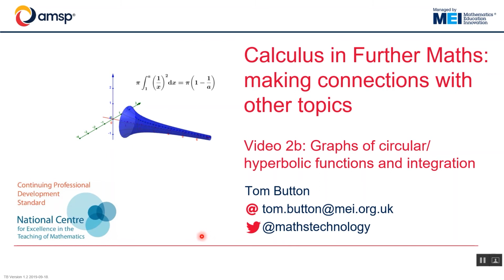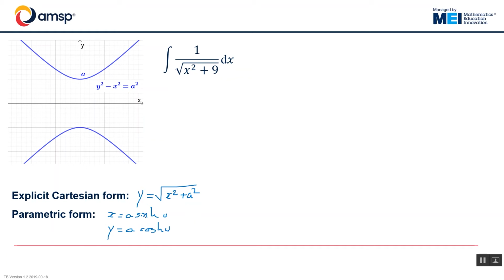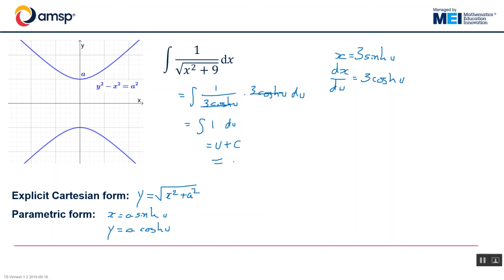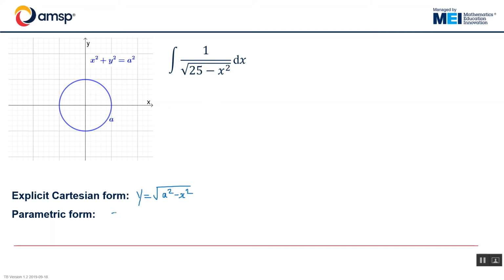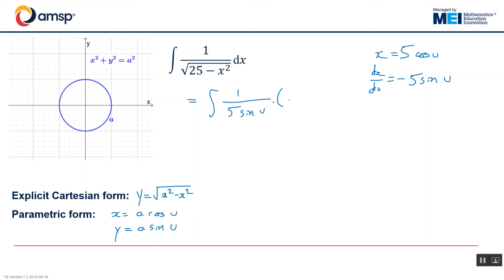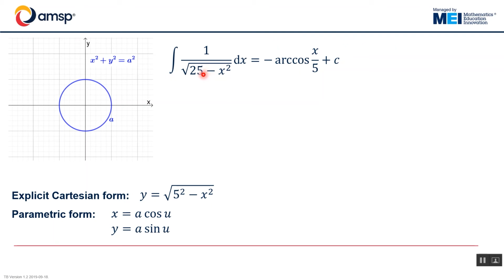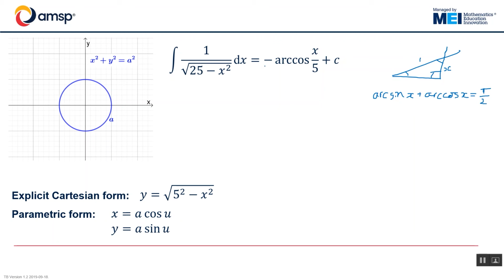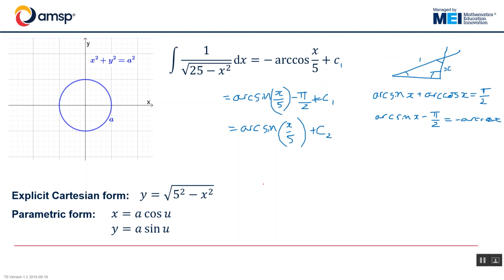Calculus in Further Mathematics - Video 2b: Graphs of circular/hyperbolic functions and integration